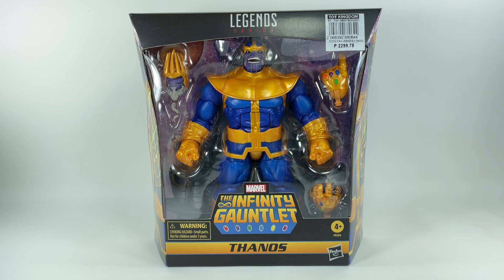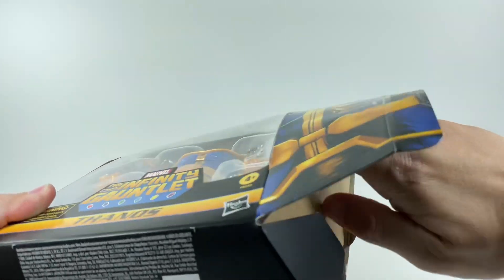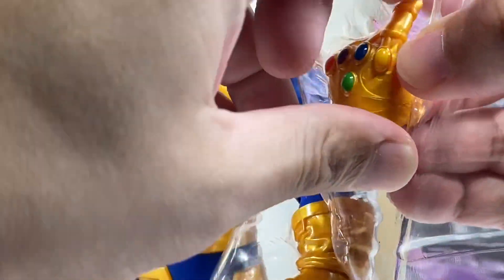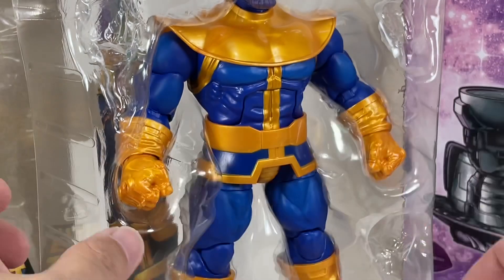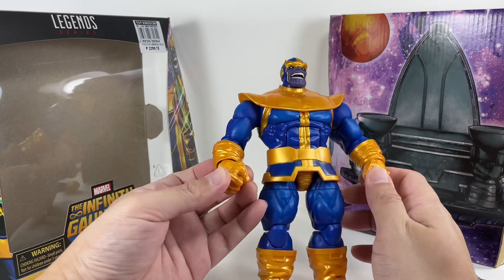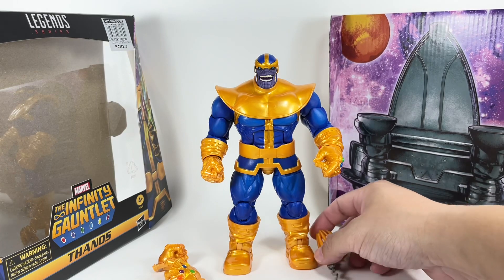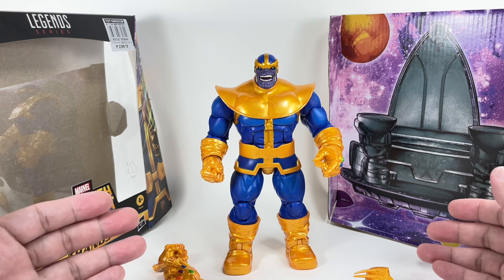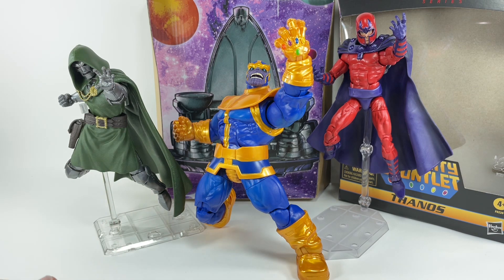Marvel Legends Deluxe Thanos Infinity Gauntlet Chefatron Review